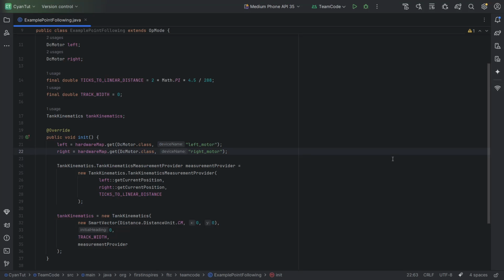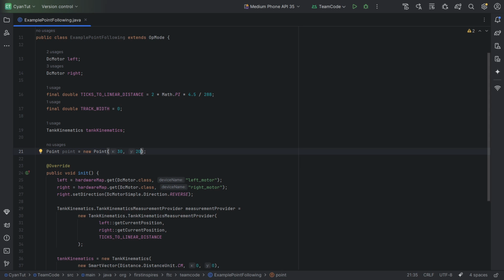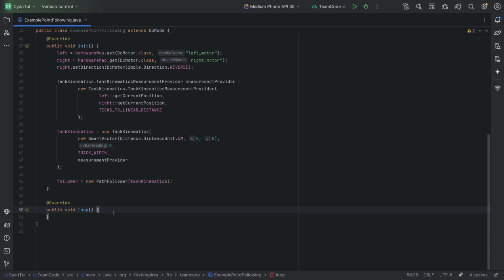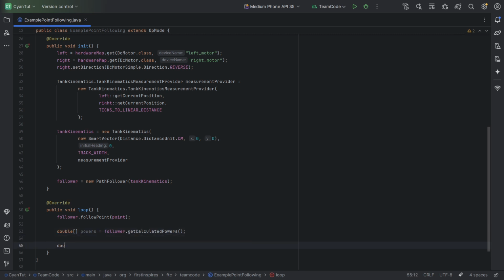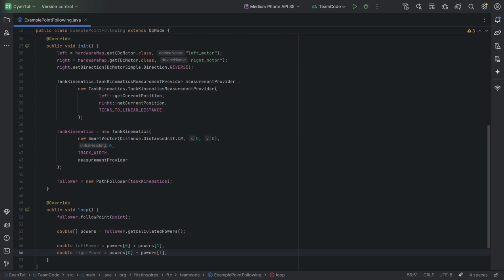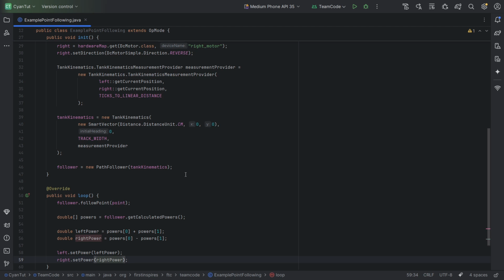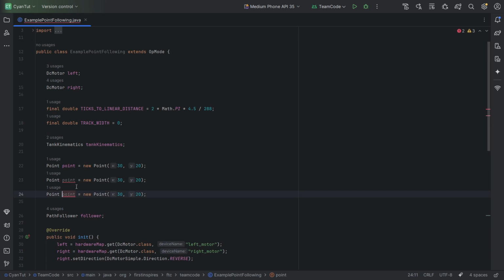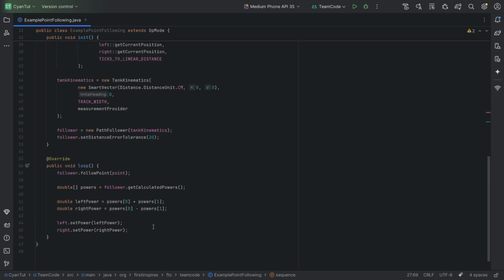How do robots move to certain positions?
Autonomous Navigation Tutorial For FTC | Point Following #2

This episode explains how to make a robot go to specified positions using the autonomous motion planning library CyanFTC.

This series teaches how to create autonomous movement for the first tech challenge robotics competition using the CyanFTC java motion planning library.

---Socials---